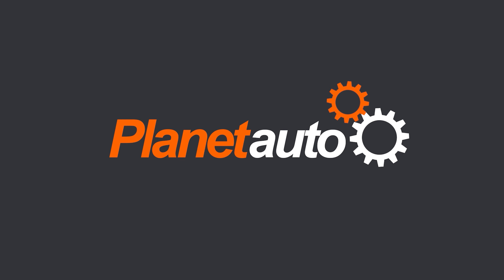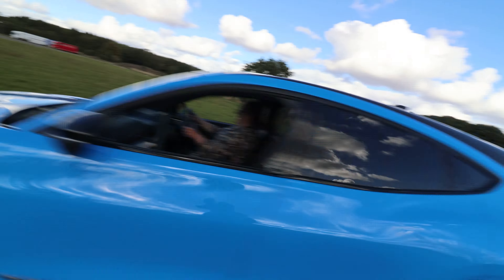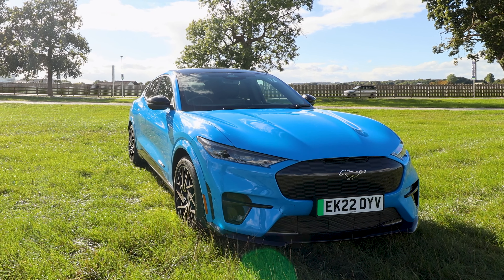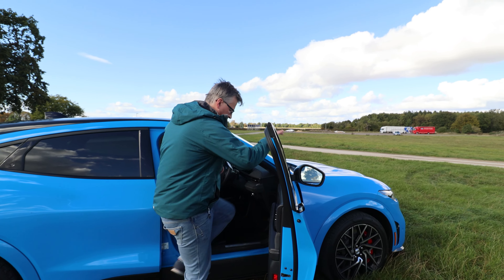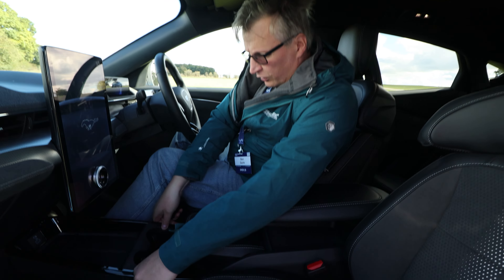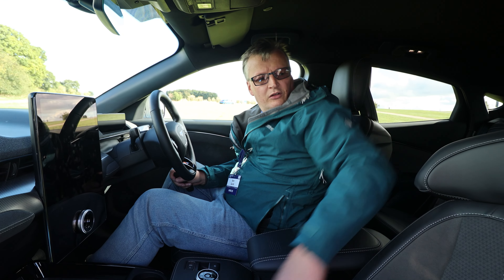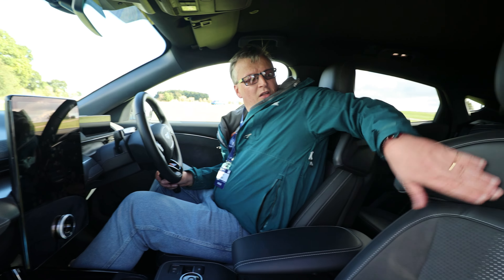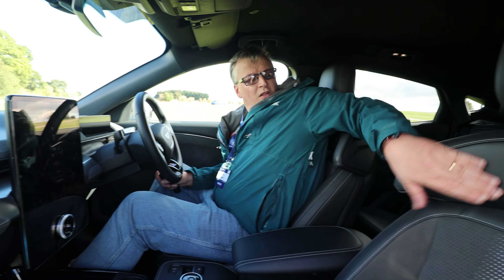Ford Mustang Mach-E GT First Look and Drive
This is the evolution of the famous American Muscle Car, the Mustang - this is the Ford Mustang Mach-E GT.

With AWD and a dual motor powertrain, this all electric SUV will get you from 0-62mph in just 3.7 seconds.